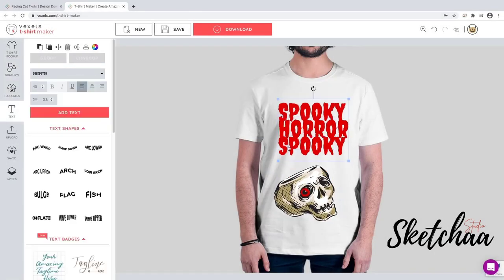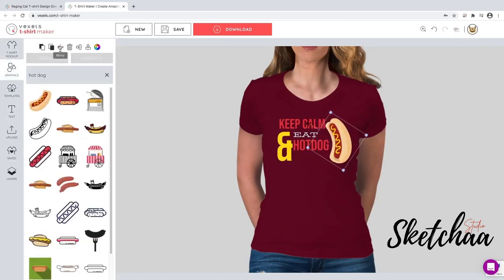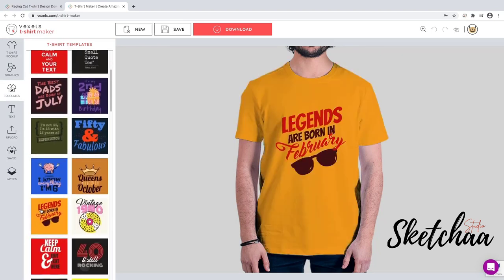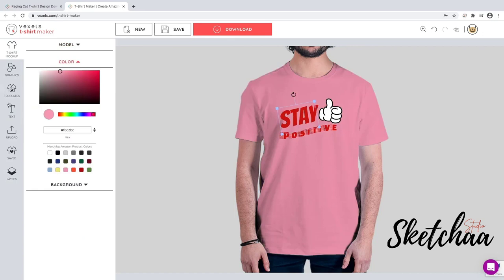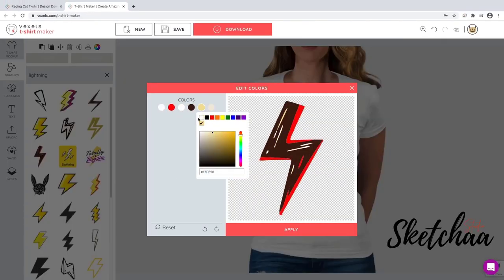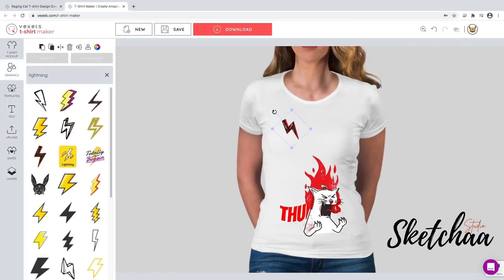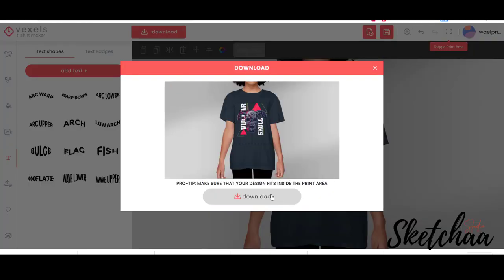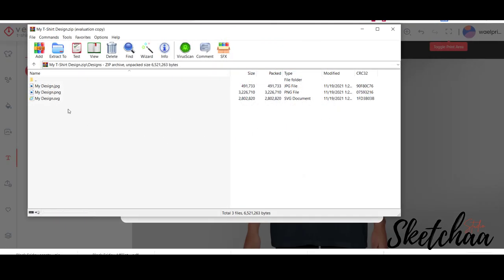How to Design a T-Shirt online | No Software and No Skills